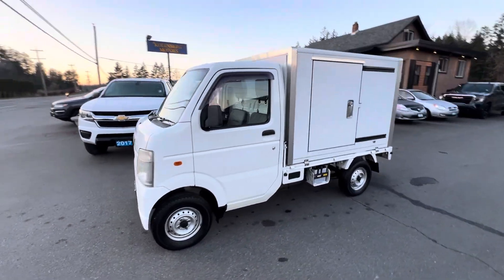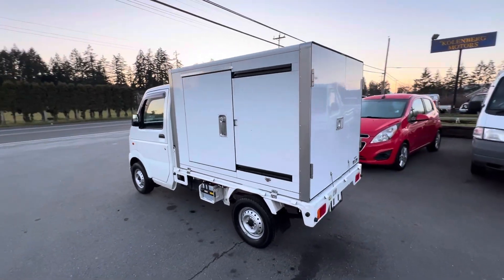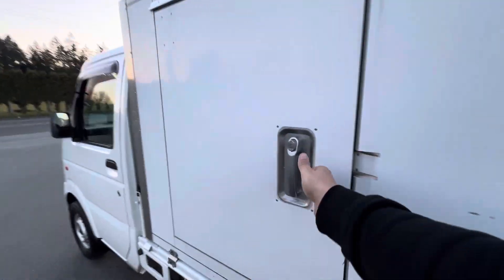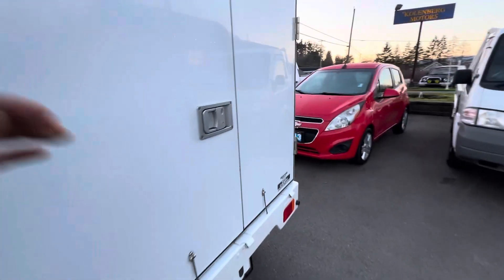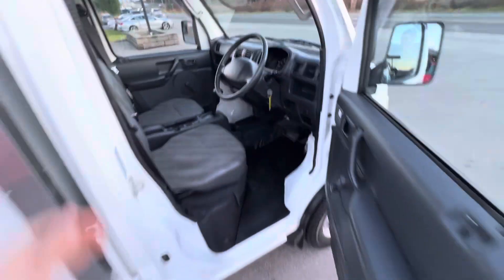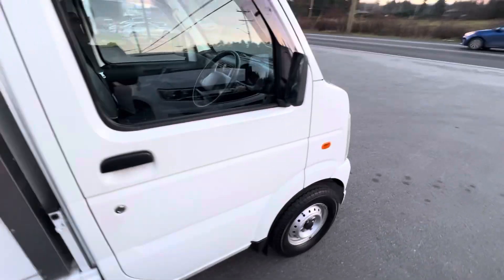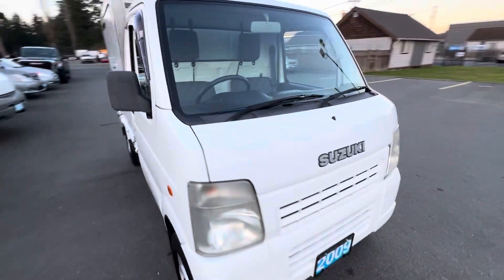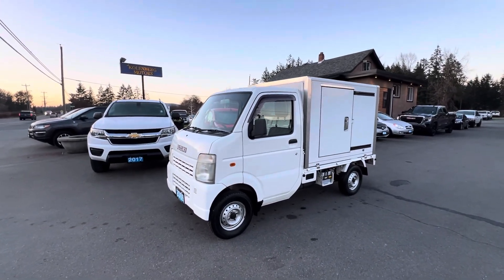2009 SUZUKI CARRY 4X4 Mini Truck AT KOLENBERG MOTORS LTD